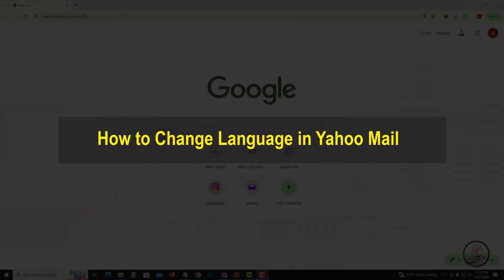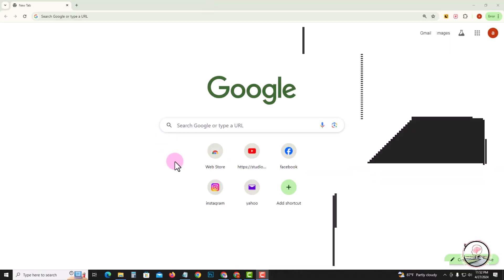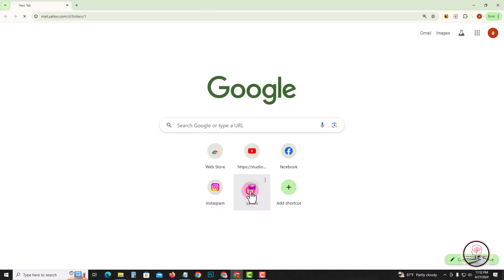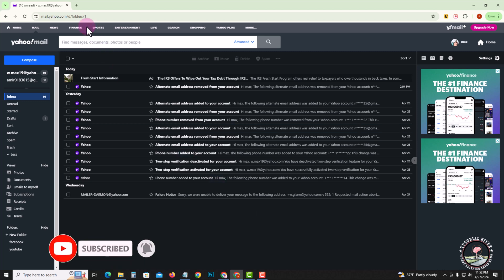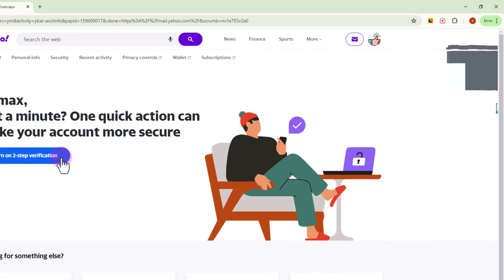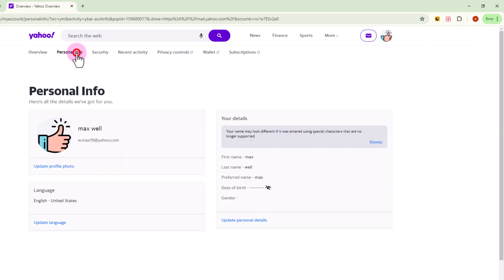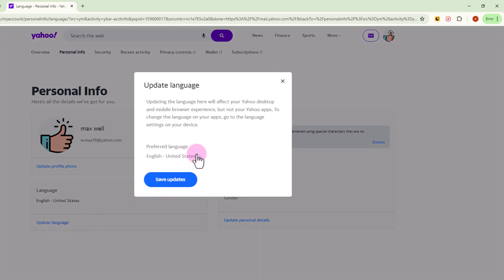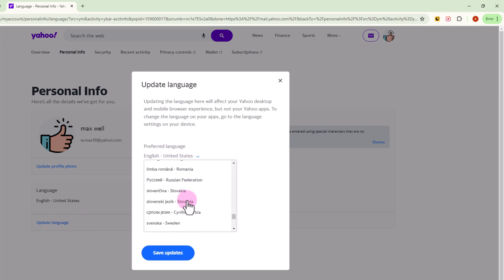How to Change Language in Yahoo Mail 2026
Stay up to date with local news, events or local venues around you by enabling location services. here we can provide how to Change Language in Yahoo Mail

Video Parts:
0:00 Info & Intro
0:10 Open Yahoo Mail
0:27 Click on Account info
0:55 Ending & Outro